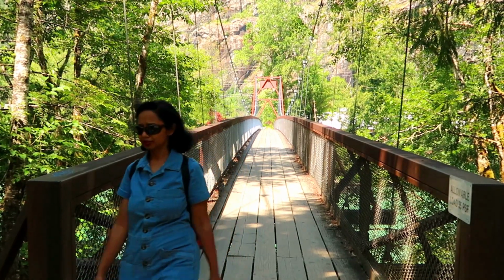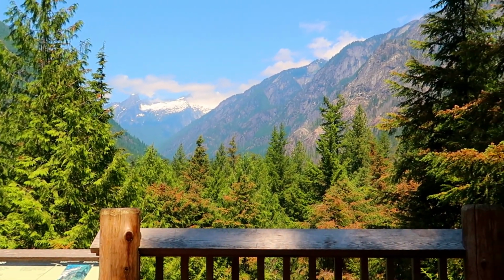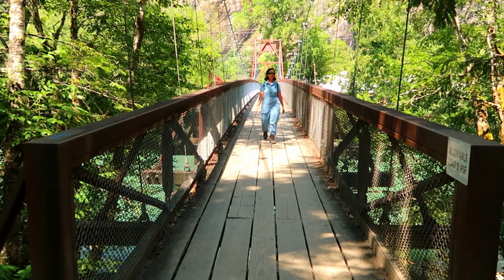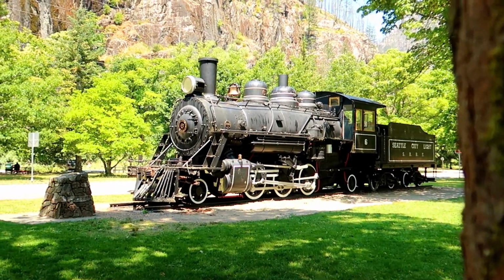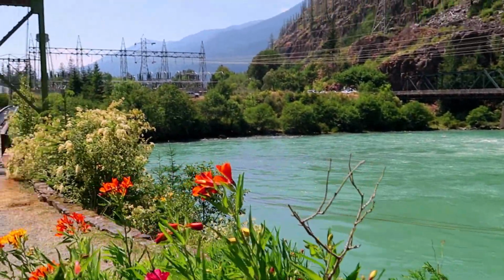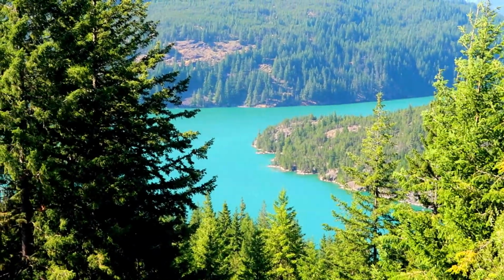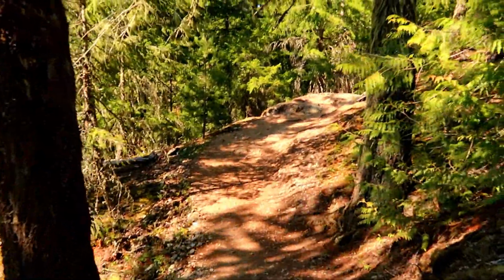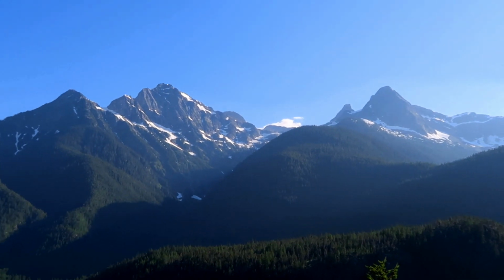Seattle to North Cascades National Park | North Cascade NP | North Cascade WA | outdoor.ms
In this video, I'm showing the top 10 things to do in North Cascades National Park from the best overlooks and scenic drives, to incredible hiking trails and lakes while Driving from Seattle to North Cascades National Park.

After Entering North Cascade National park, first stopped at Visitor Center. Got Wonderful view of cascade mountain while we walked 5 minutes at the backside of visitor center on Sterling Munro trail. This National Park doesn't require any entry fee.

Visitor Gives us all the detail of Hiking trails according to the time we have. Following the Highway 20, the cascade loop scenic highway; we visited Ross Lake, Diablo lake, Washington pass, Trail of the cedars, Gorge power house, Gorge dam, Diablo dam, Ross Dam and many more places.

Hope you all enjoy the Video. If you have any question please pop it below, we will answer it as early as possible.

Watch the video till the end and if you have any question please ask me in the comments section.

Video credits -

Shoot by - Madhumita Dey
Edited by - Madhumita Dey

Use referral Name SOUMYA BHATTACHARYYA when you book your car from Enterprise Rent-A-Car